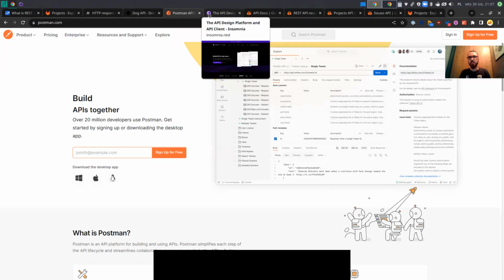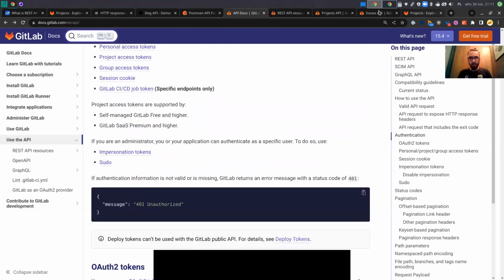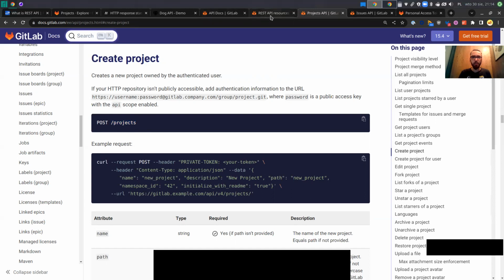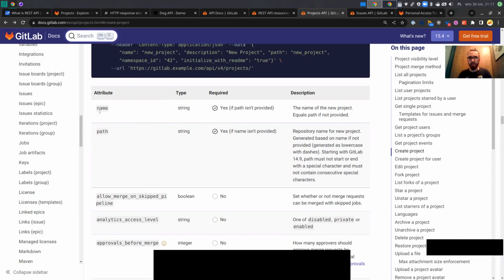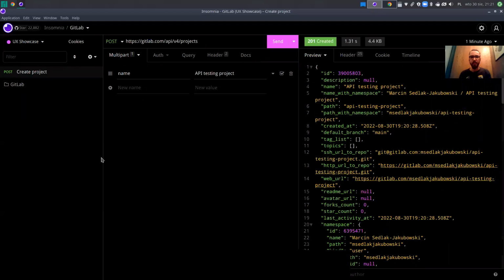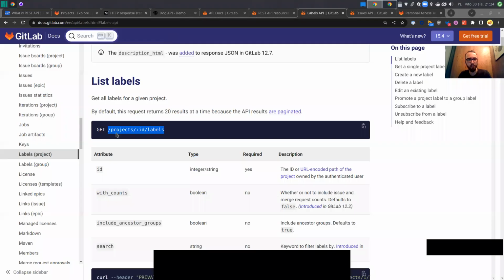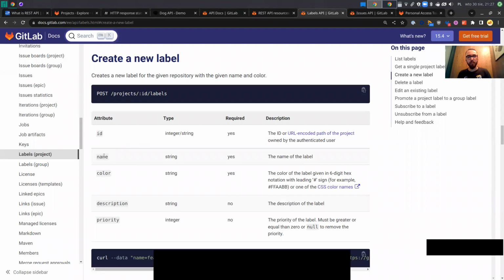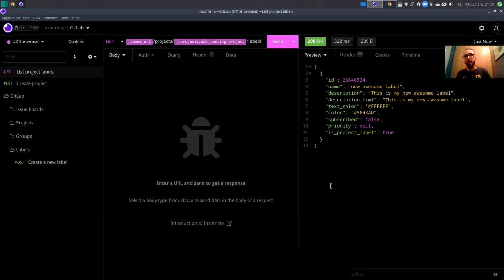UX Showcase - Use the GitLab API with Insomnia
In this demo, Marcin shows how to use the GitLab API with Insomnia.

Chapters:
00:00 Insomnia overview
00:53 Using GitLab API docs
01:25 Test a request in curl
03:08 Get a GitLab personal access token
04:52 Create a GitLab project
11:08 List project labels + intro to Insomnia variables
16:58 Create a project label
19:30 Find the new project and label in GitLab UI